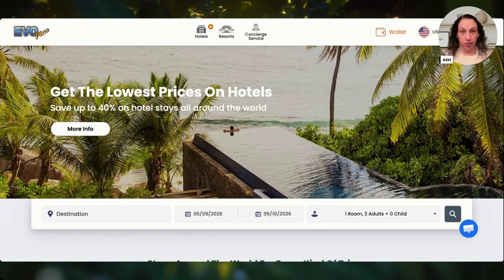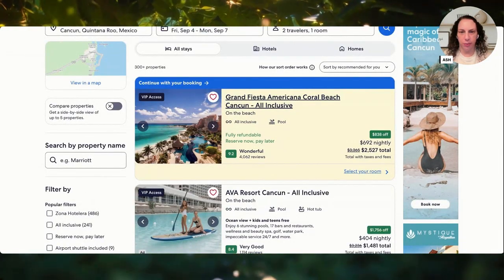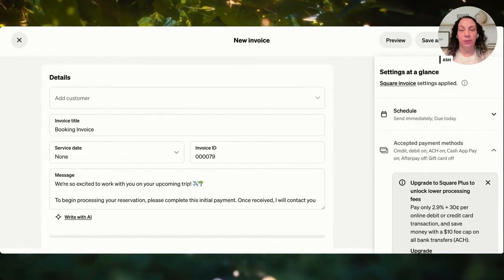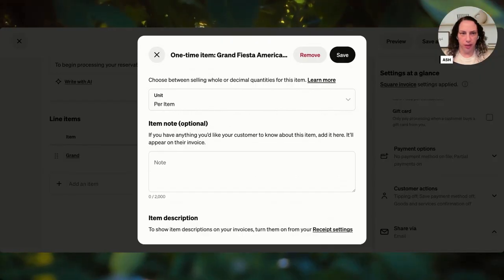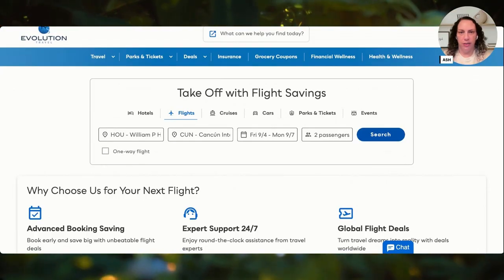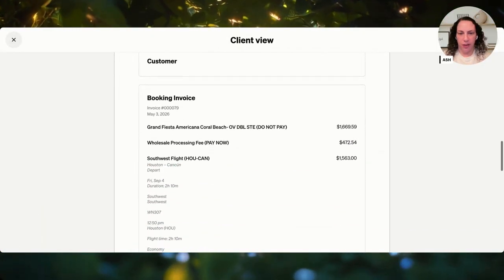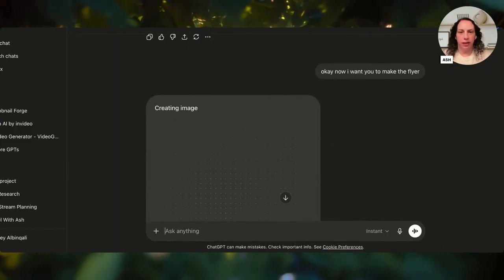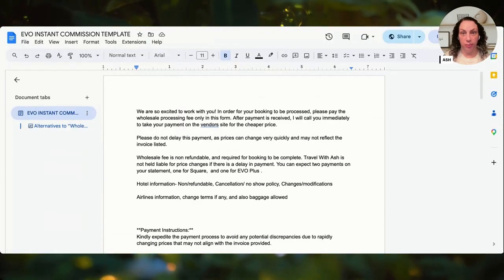How Travel Agents Make Instant Commission Using Square 💰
💰 Want to learn how travel agents structure mock bookings, wholesale pricing, and instant commission workflows using Square?

Tonight we’re breaking DOWN the strategy 👀🔥

Inside this training I’m showing:
✈️ How mock bookings work
💳 How Square is used in the process
📈 How commission gets added
🔥 EVO Plus + instant commission workflow
📲 What to say to clients
💡 Tips to structure your booking process professionally

This training is PERFECT for:
✔️ New travel agents
✔️ Agents struggling with pricing
✔️ Advisors wanting faster cash flow
✔️ Agents wanting cleaner booking systems
✔️ Anyone curious how wholesale travel works

⚡ Whether you’re booking resorts, cruises, packages, or custom trips… this strategy can completely change how you structure bookings.

👇 COMMENT “MOCKBOOKING” if you want more trainings like this!

🌴 Welcome to the future of travel.